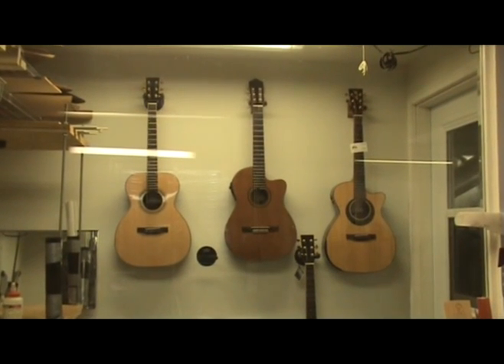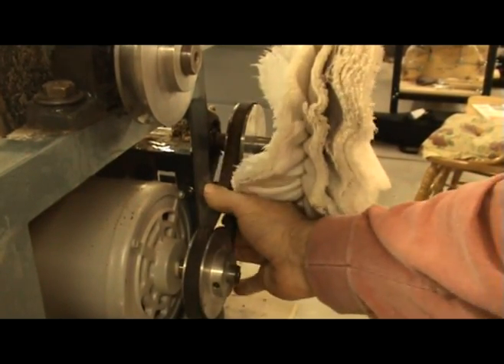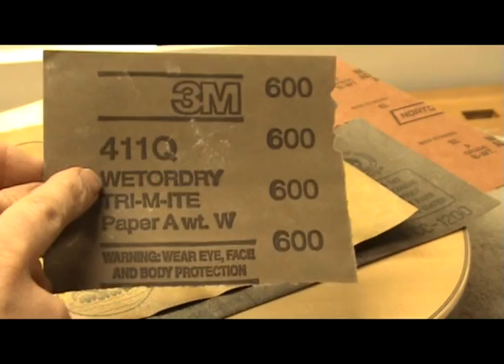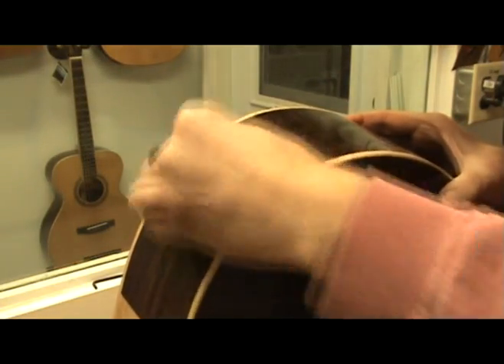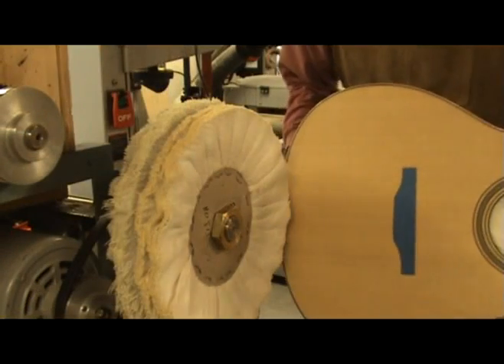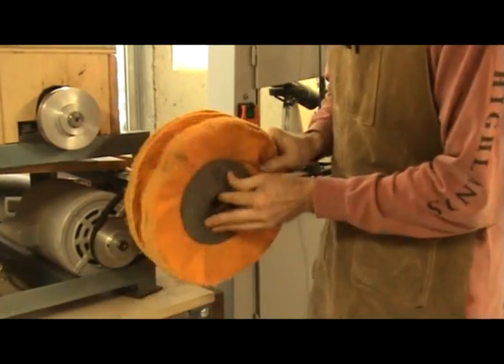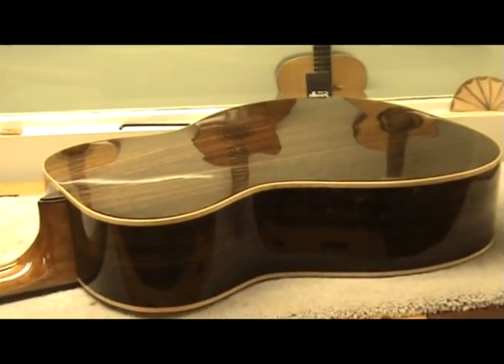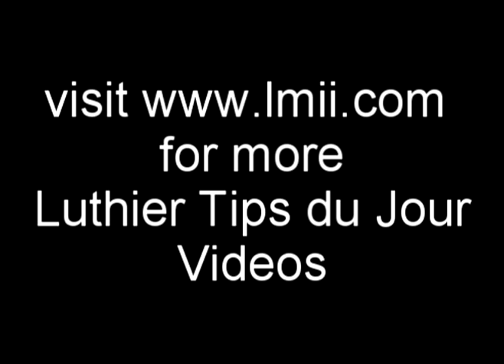Luthier Tips du Jour - Buffing High Gloss Finishes - O'Brien Guitars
Luthier and Instructor Robert O'Brien talks about and demonstrates how to buff a finish to a high gloss on a buffing wheel.